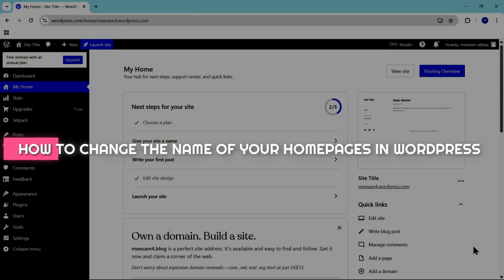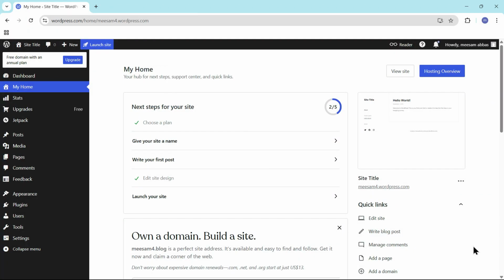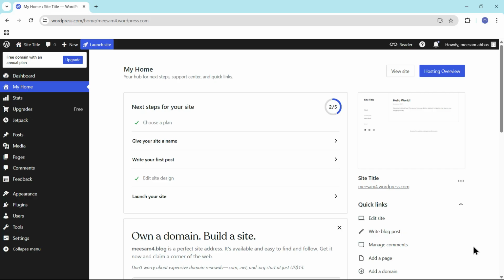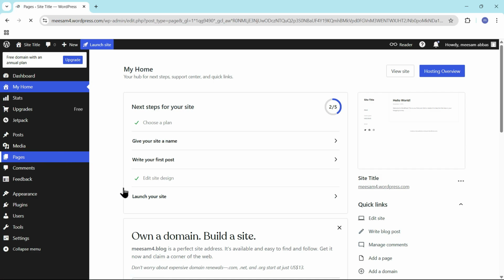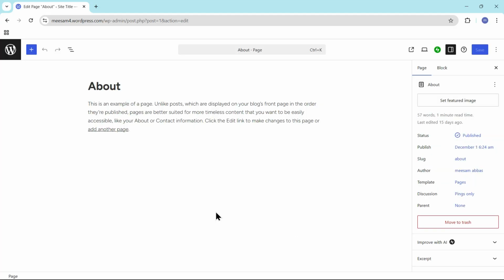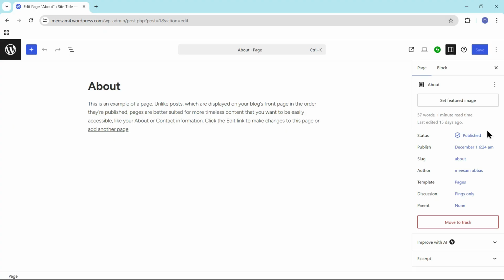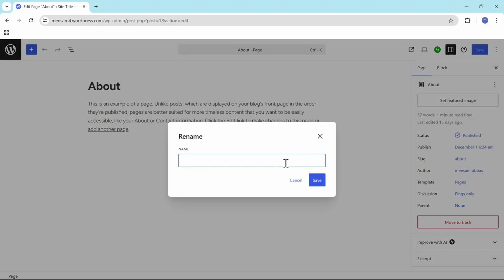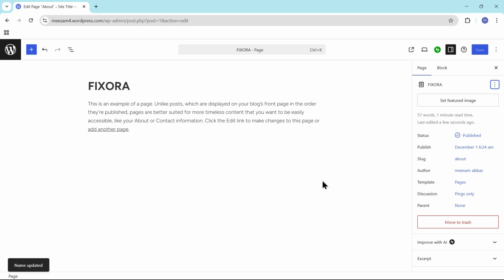HOW TO Change the Name of Your Homepage in WordPress (Simple SEO Tip)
Is your homepage still named 'Home' or 'Main Page' and you want something more professional? This 60-second tutorial provides the definitive guide on HOW TO CHANGE THE NAME OF YOUR HOMEPAGES IN WORDPRESS. Changing the page title is not just about organization; it’s a key part of your site's identity and SEO strategy.

We walk you through the precise steps of navigating to the Pages section, using the Quick Edit feature for a fast name change, and entering the full editor to modify the main heading. We also touch upon how this affects your site's navigation menu and permalinks.

Key Renaming Steps You Will Master

Navigating to the Pages menu in your WordPress Dashboard.

Using the Quick Edit tool to change the page Title and Slug.

Updating the title within the Gutenberg or Classic Editor.

Verifying how the new name appears in your site's Navigation Menu.

If you are looking for simple WordPress SEO tips or beginner-friendly website management tutorials this video is your perfect solution.

Timestamps for Quick Mastery 00:05 - The Importance of a Clear Homepage Name 00:15 - Step 1 Using Quick Edit for Fast Changes 00:30 - Step 2 Editing the Title in the Full Page Editor 00:45 - Verifying the Change on Your Live Website#WordPress